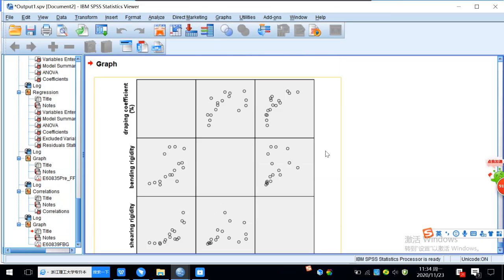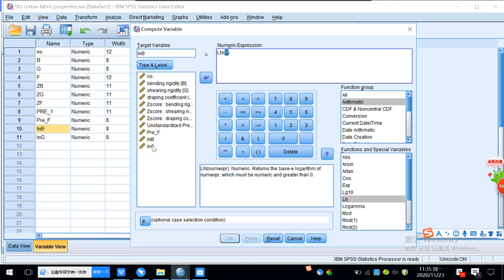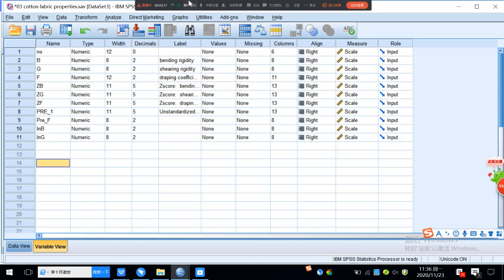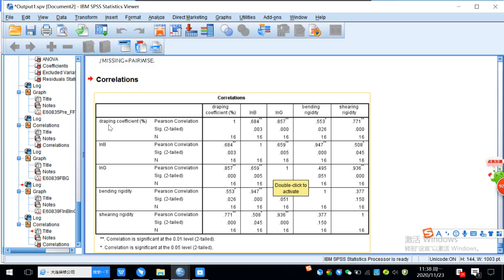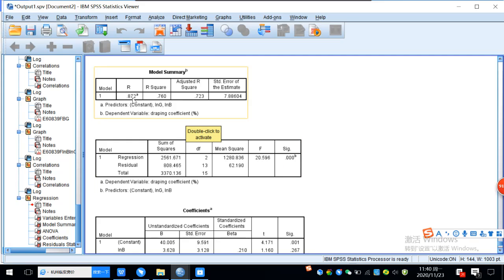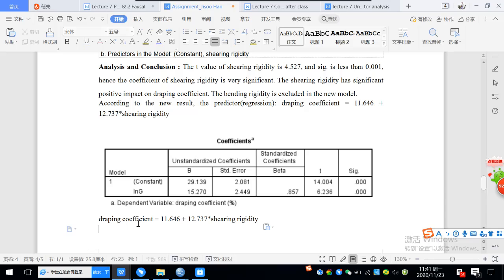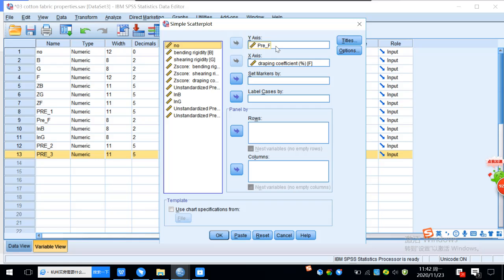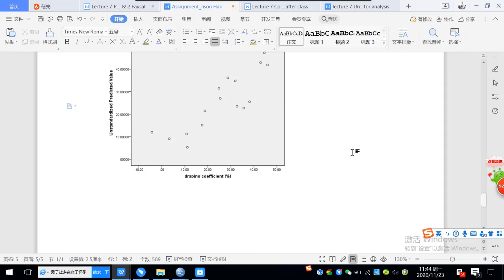8 3 answer of practice regression